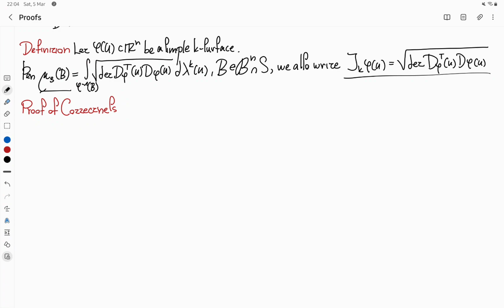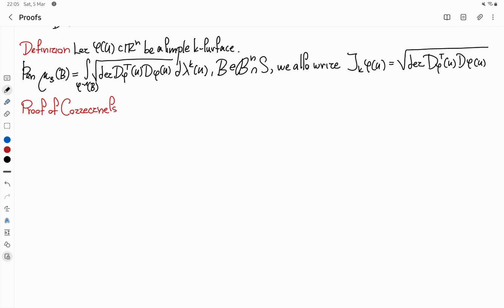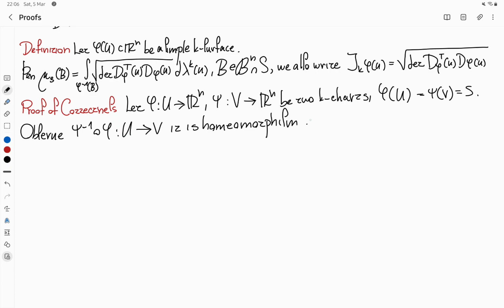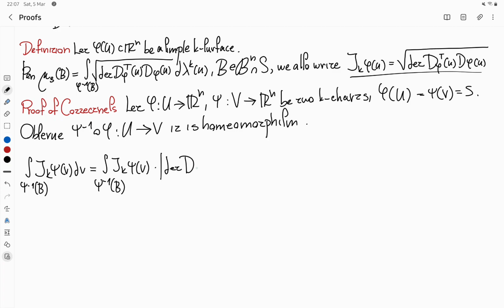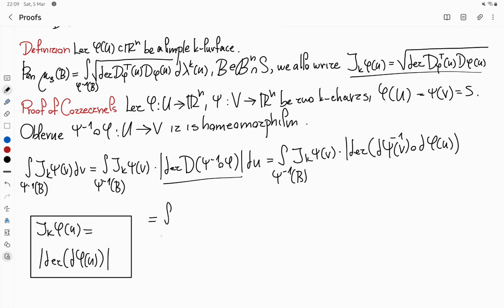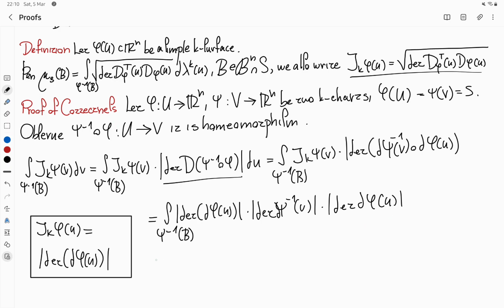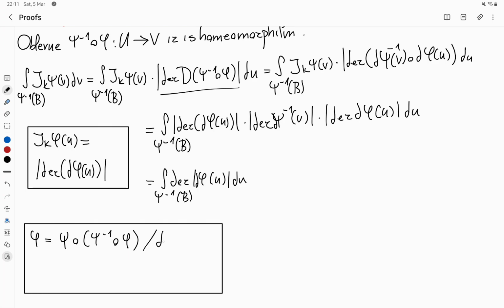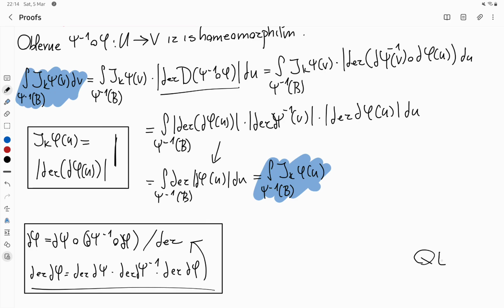[G] Surface-area Measure - Proof of Correctness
The definition of the surface-differential is invariant under the change of parameterisation of the surface. In other words, two equivalent charts in its definition-formula will give the same differential.